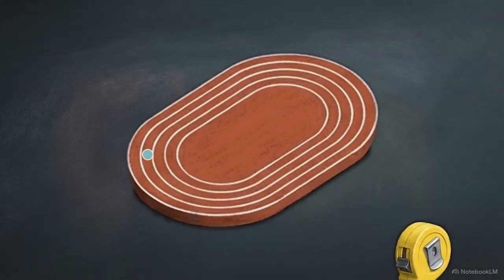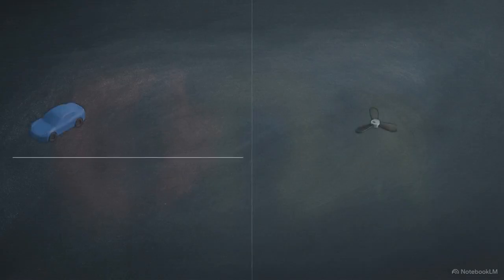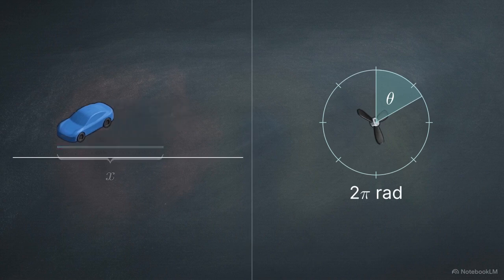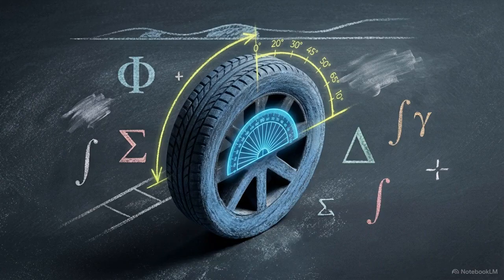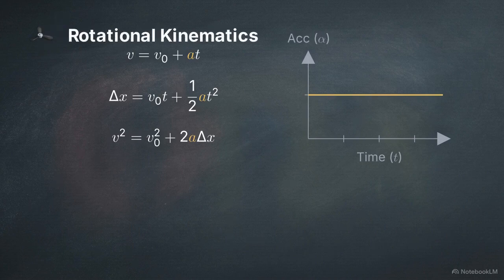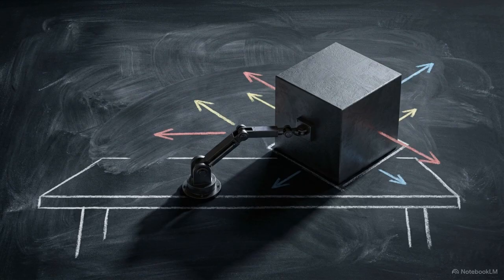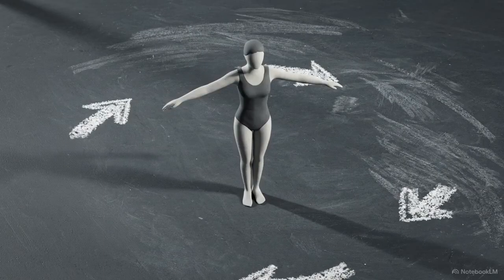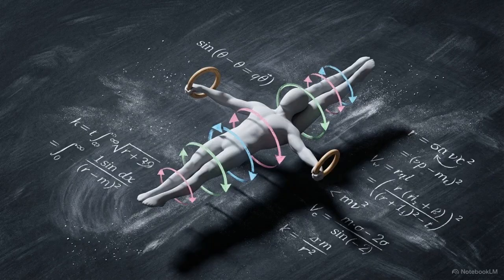The Rotaional motion